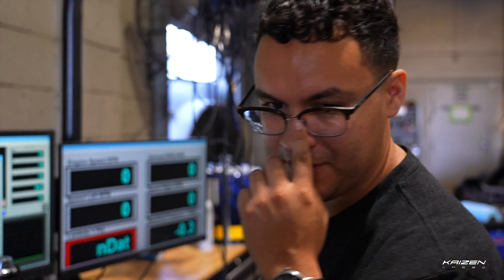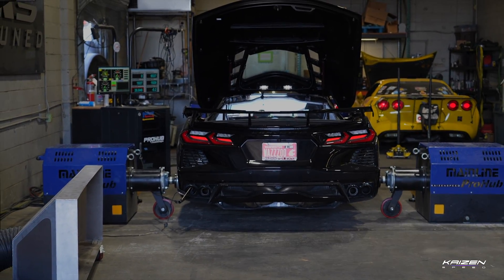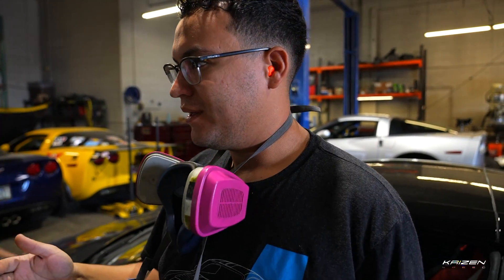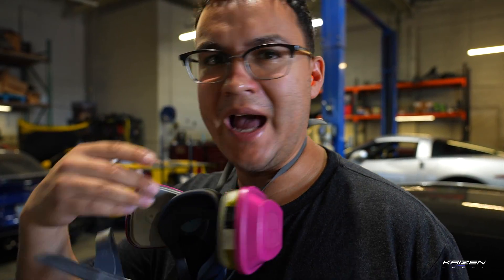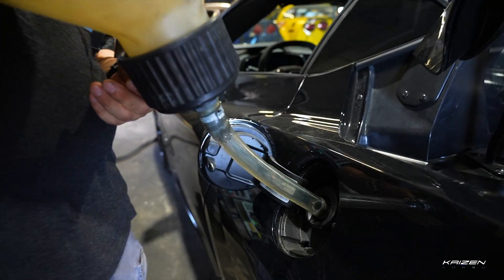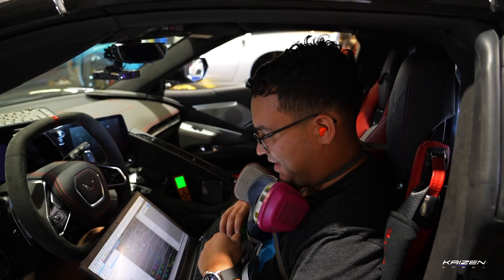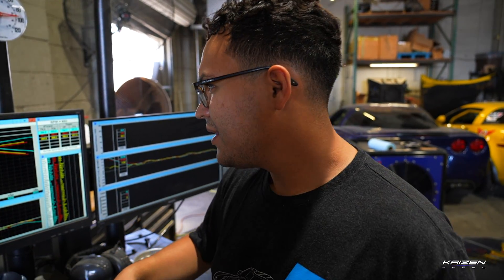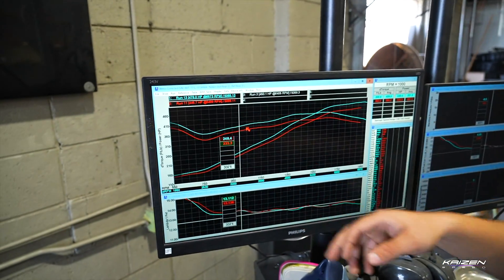Tuning The C8 Corvette: Will E-85 Make More Power Than Pump Gas?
GM did a great job out of the box with these C8 Corvette stingrays! We are the only place in the northwest certified for flex fuel tuning!